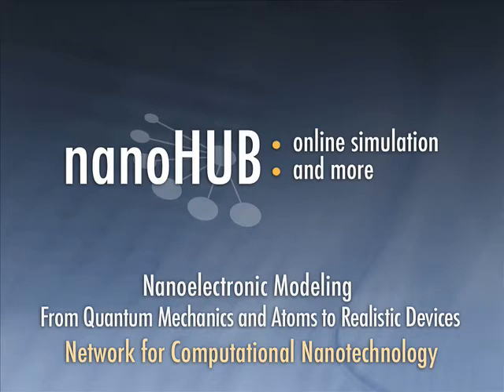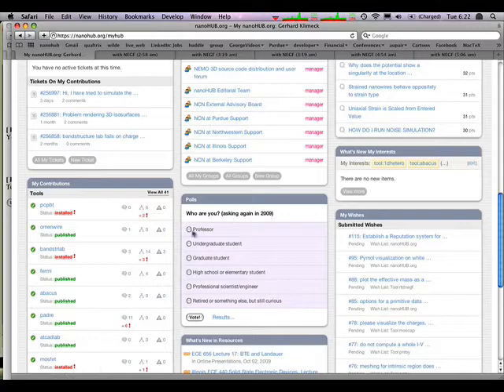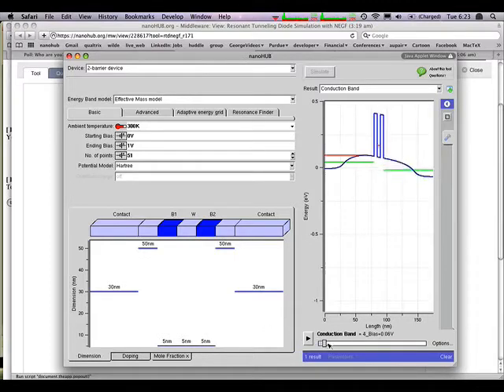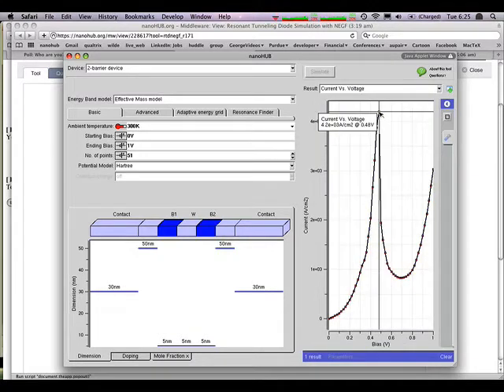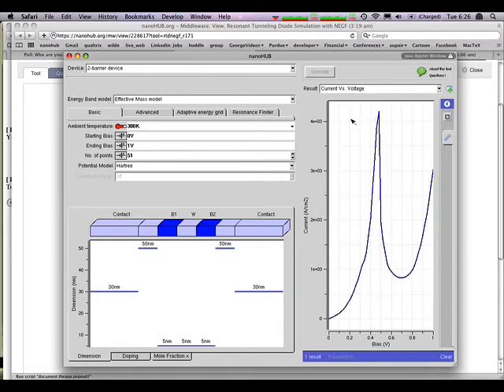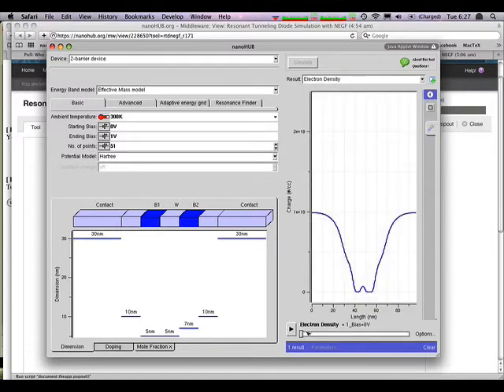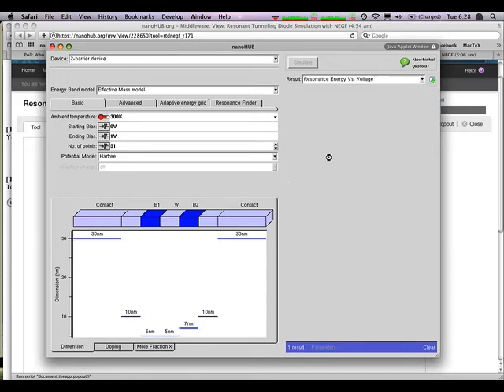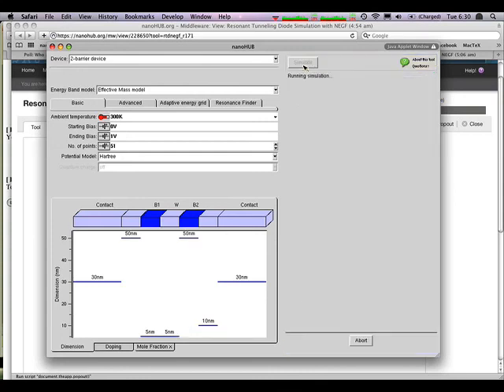Nanoelectronic Modeling nanoHUB Demo 2: RTD simulation with NEGF - Part 1/2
Demonstration of resonant tunneling diode (RTD) simulation using the RTD Simulation with NEGF Tool with a Hartree potential model showing potential profile, charge densities, current-voltage characteristics, and resonance energies. Also demonstrated is a RTD simulation using a Thomas-Fermi potential model showing the effects of eta.